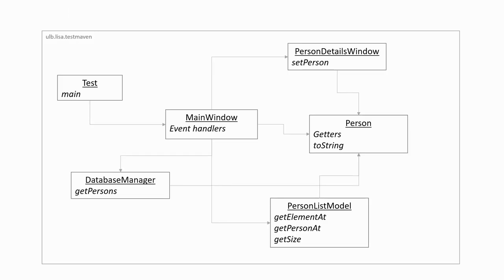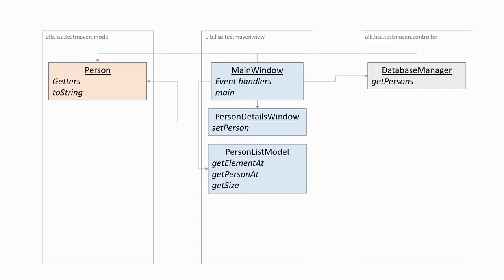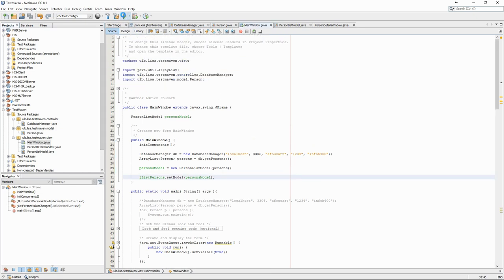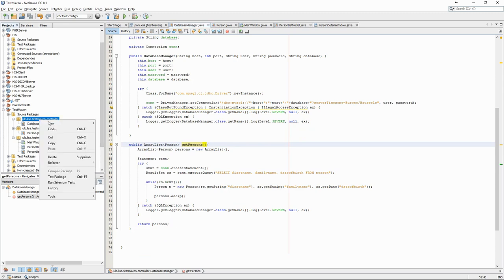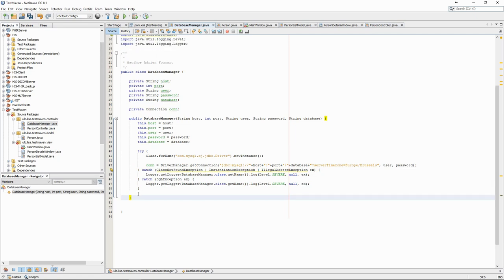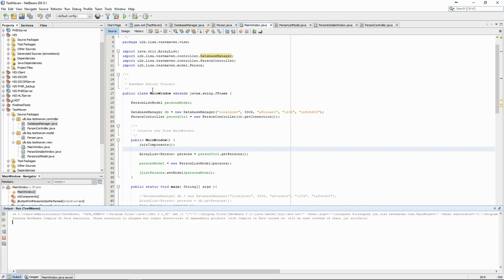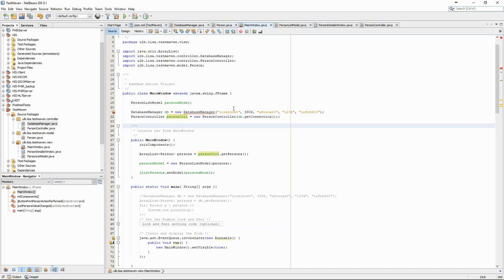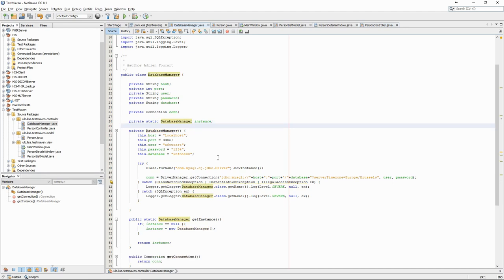Structuring the code of a project | Information System 9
As a project grows, it becomes important to think about the best way to structure the code so that it remains easy to maintain and expand. We use the Model-View-Controller design pattern to refactor our application.